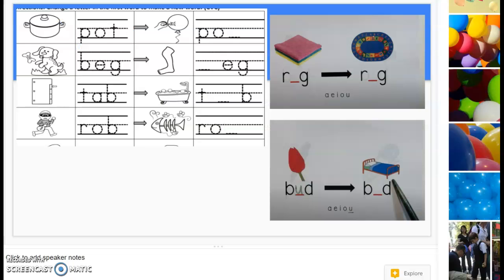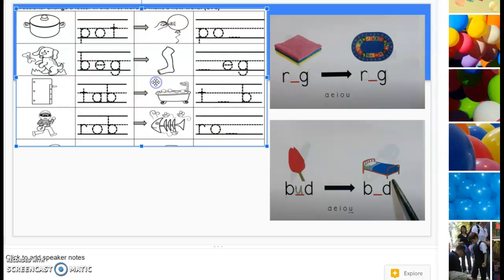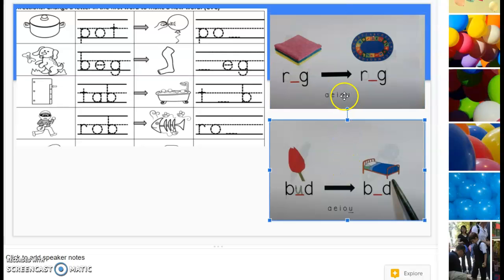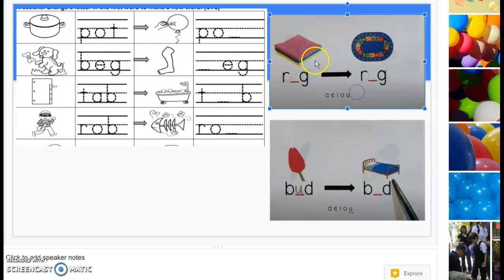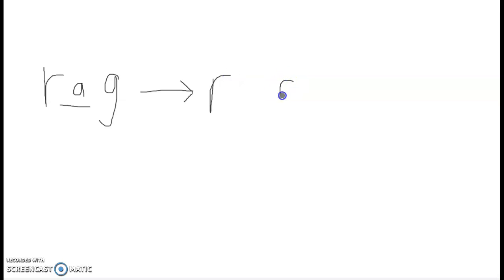Changing middle sounds to make a new word